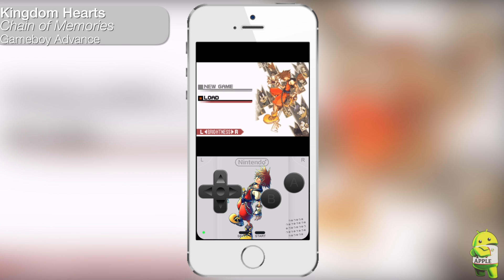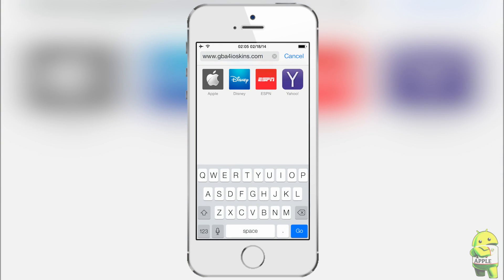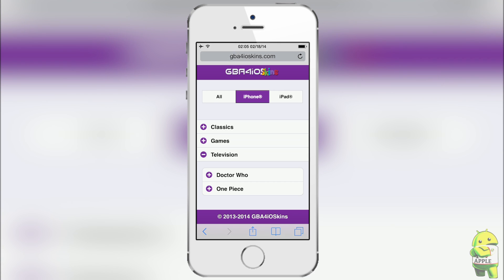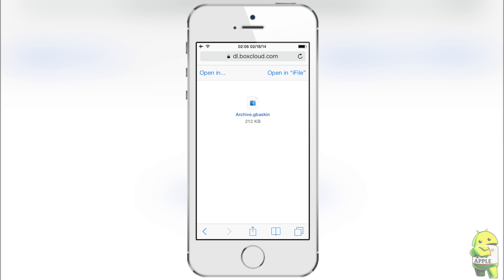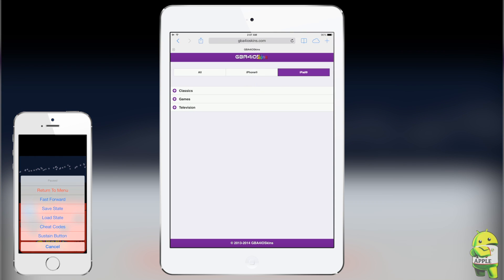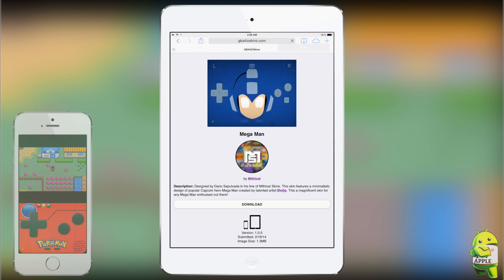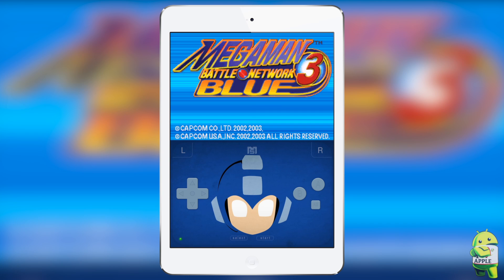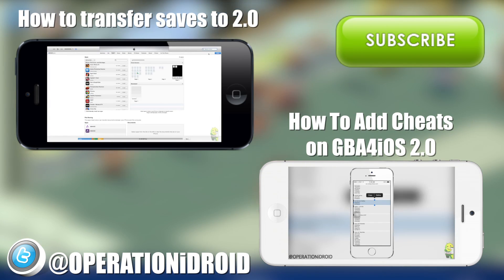GBA4iOS 2.0: How to Get Custom Controller Skin using GBA4iOSkins.com (NO COMPUTER)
Learn how to get beautiful custom controller skins to accompany your favorite GBA, GBC, and GB games using Make sure to subscribe to get the latest news on GBA4iOS 2.0 :) Thank you and Enjoy!